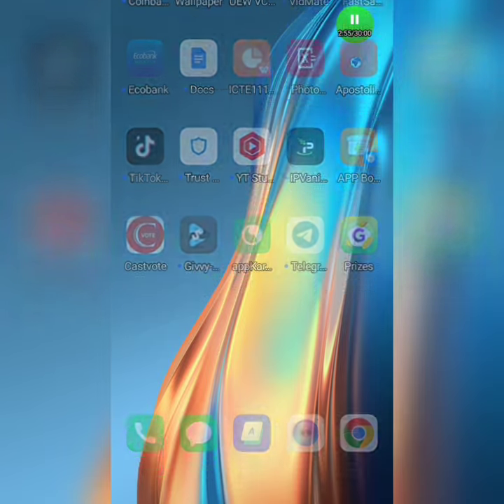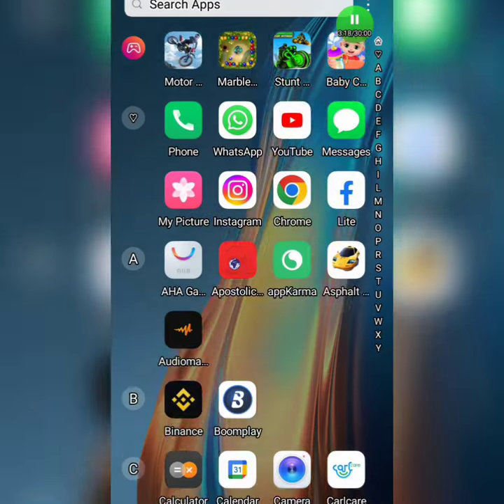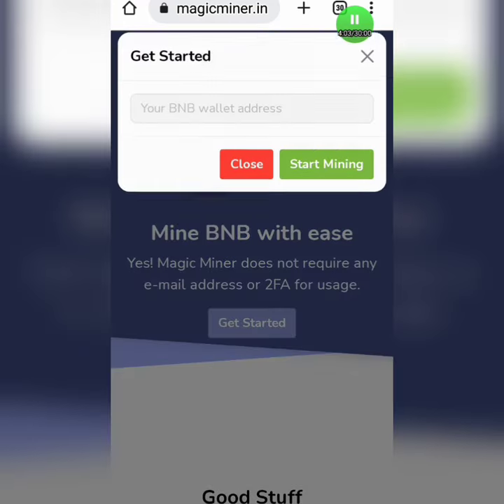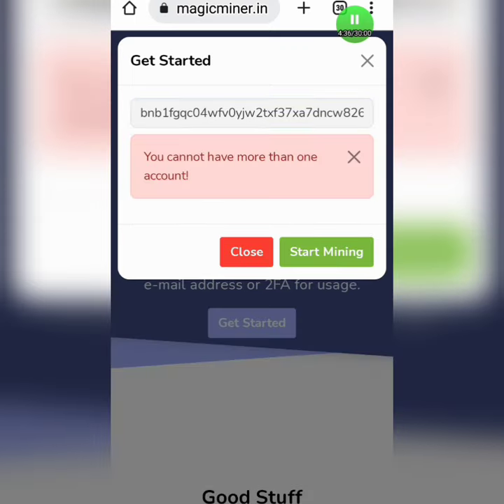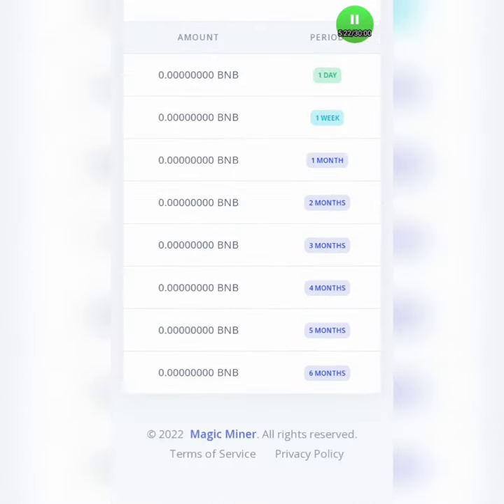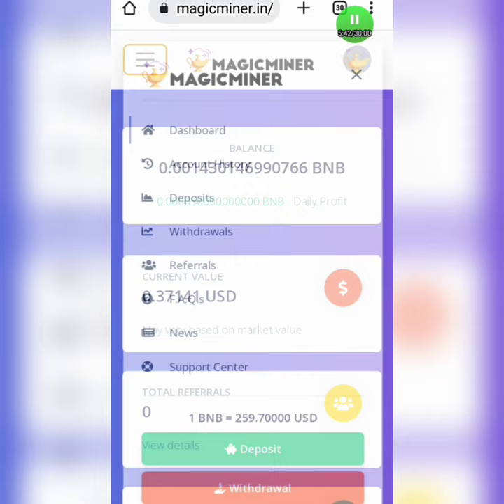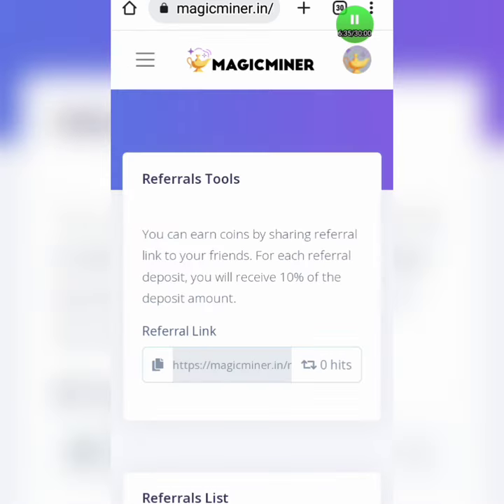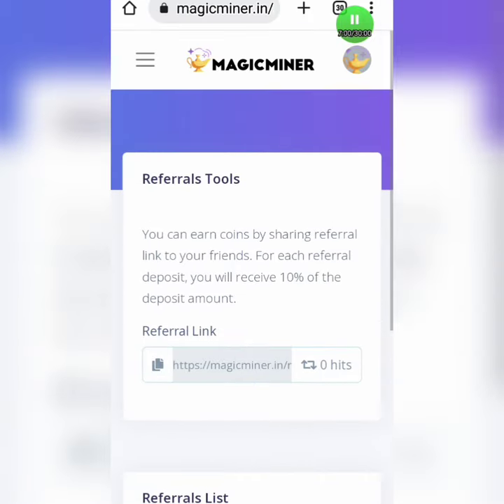Lazy Way To Get Free BNB Into Your Trust Wallet l Market New Today💯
Join My YouTube Monetization Course Now👇🏼👇🏼👇🏼👇🏼👇🏼

Best Method To Make Money On Facebook 2022 | Get Paid +$300 EVERY DAY ON FACEBOOK Apps That Make You Money 2022

This channel is tied in with sharing valuable data and systems on the best way to bring in cash online as a total fledgling. Points canvassed in this channel incorporate how to bring in cash from home with various occupation sites, how to bring in cash online with various work from home chances and strategies and so on tags (i don't usually do this but i'm hoping this video gets more growth, sorry for the spam)